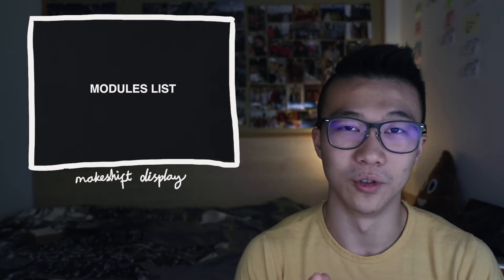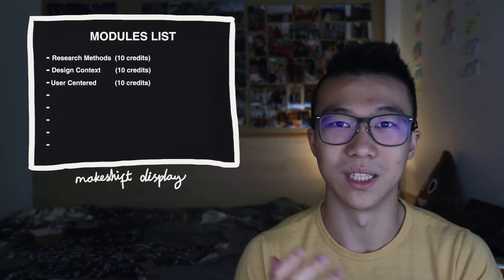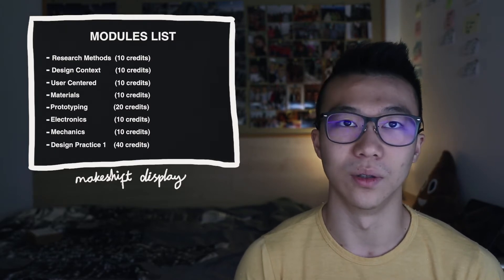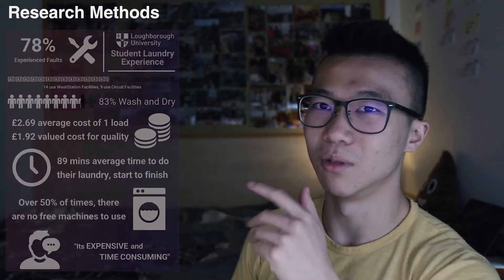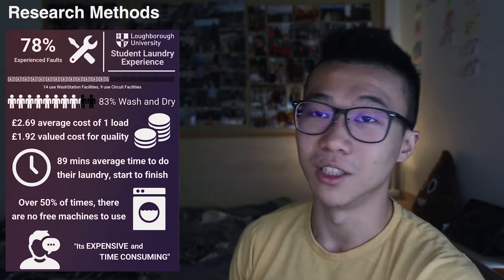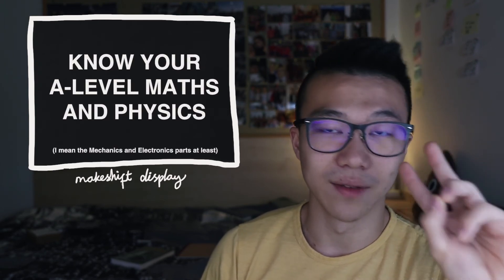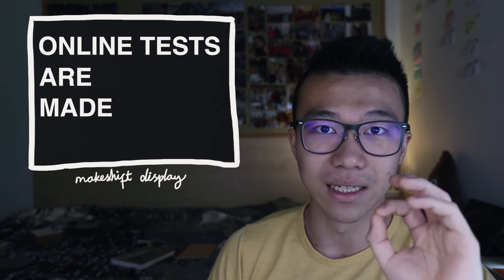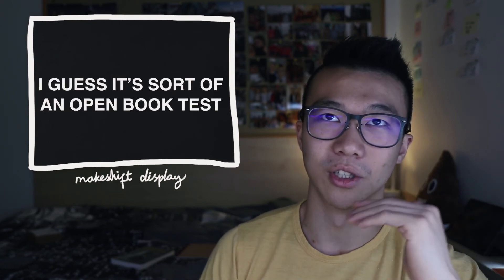My Review of Product Design Bsc First Year | Design Student in Loughborough